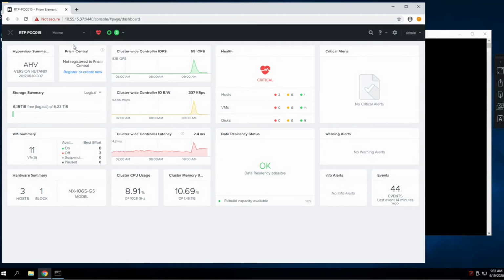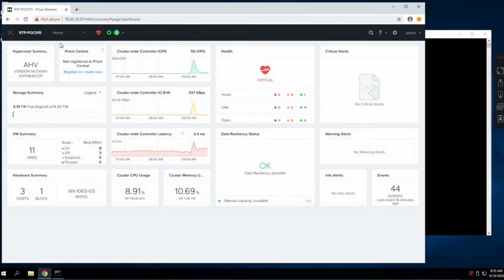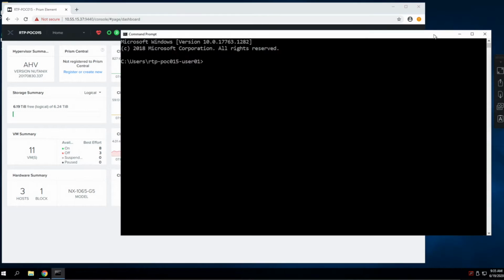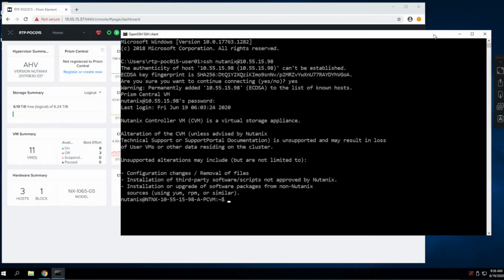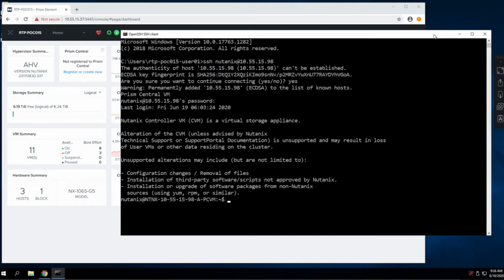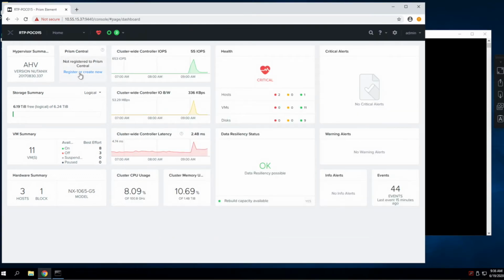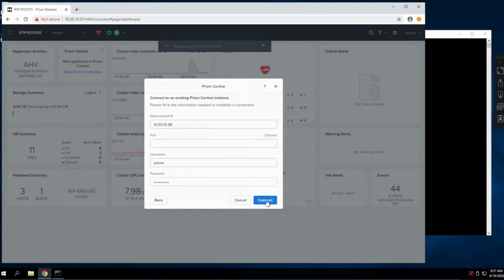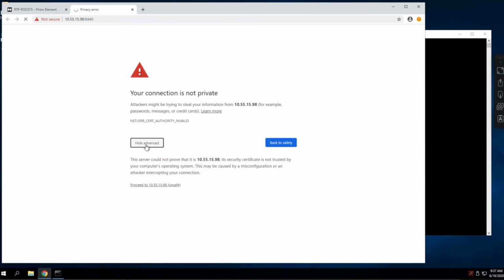[roncoejr: (tech)] Setting the admin Password for the Prism Central VM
Learn how to guarantee successful registration to the Prism Central VM every time.  Set the password for the admin user on the Prism Central VM before attempting the registration, eliminating any guess work.

Chapter:
0:00 Introduction
0:05 Splash
0:07 Background
0:54 SSH into the Prism VM
1:29 Set the admin password
2:01 Connect to Prism Central
3:31 Outro

| Stock and Investing |
Create a Robinhood account:

| Crypto Currency |
Create a Coinbase account:
- Get $10 in bitcoin for free after you buy $110 worth of crypto currency

- Earn some of the OXT crypto currency by simply taking the time to  learn more about it:

- Earn some of the EOS crypto currency by simply taking the time to learn more about it

- Earn some of the XLM crypto currency by simply taking the time to learn more about it